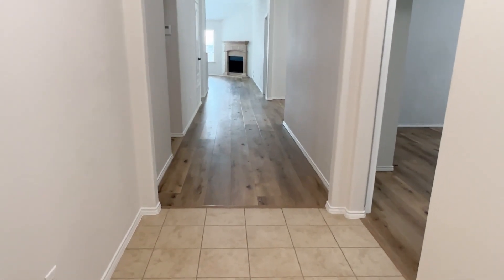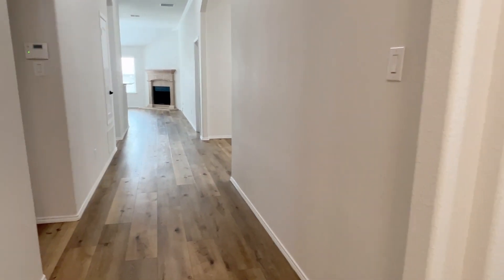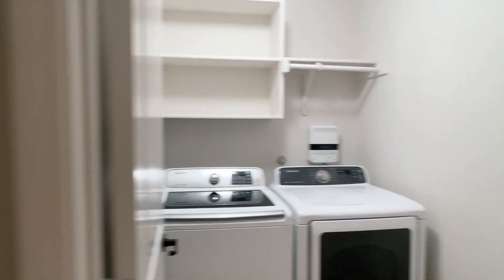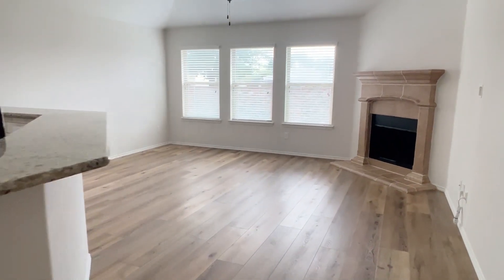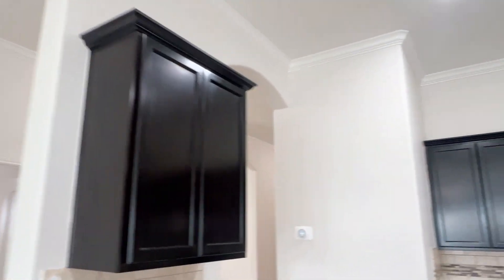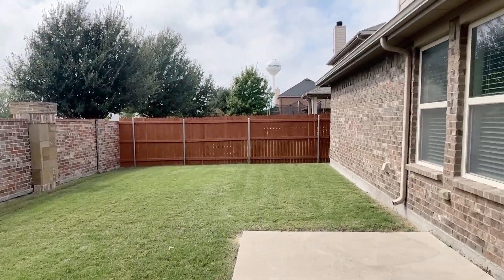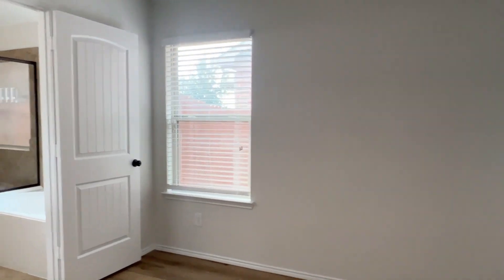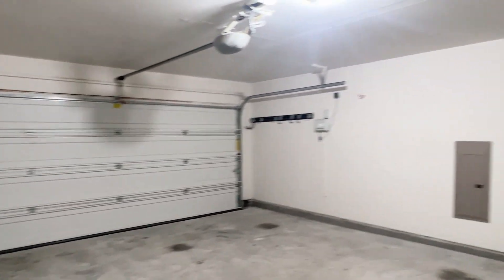11616 Summer Spring, Frisco TX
Video tour of 11616 Summer Spring, Frisco TX by TX Realtor Kimberly Broussard. List price $475,000